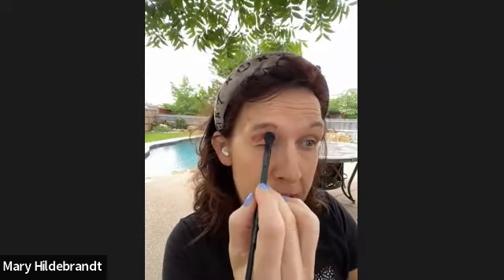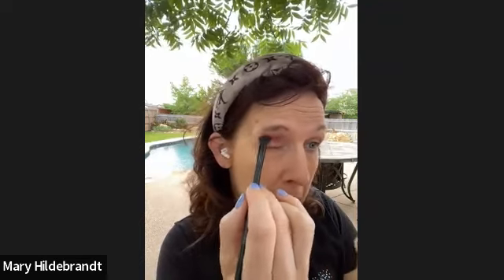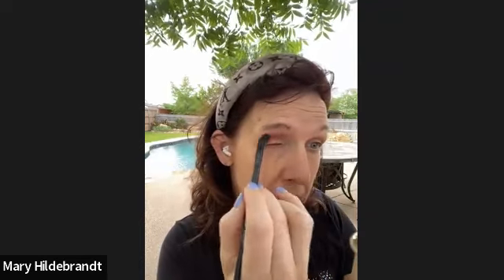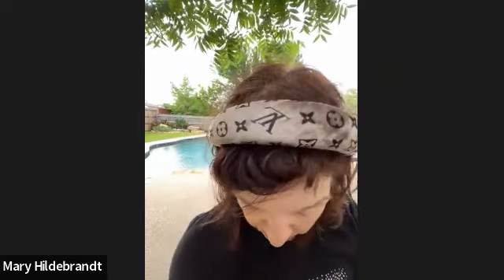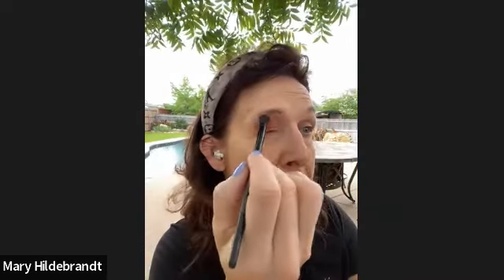New spring items - from my back yard